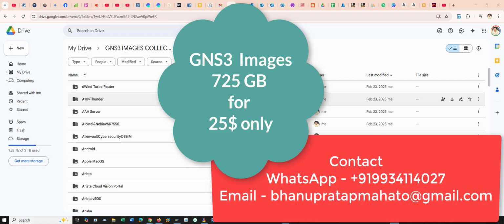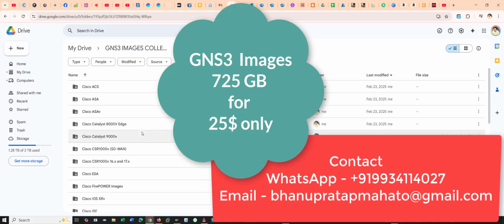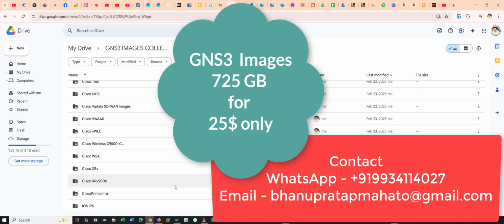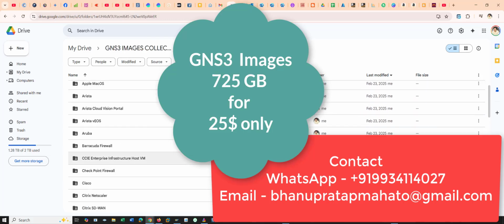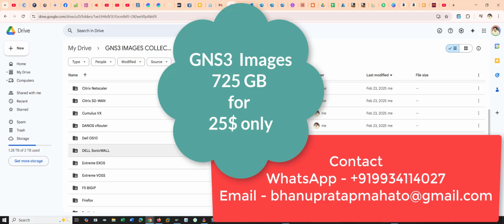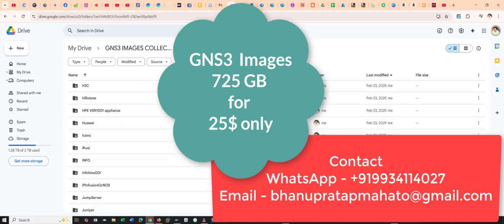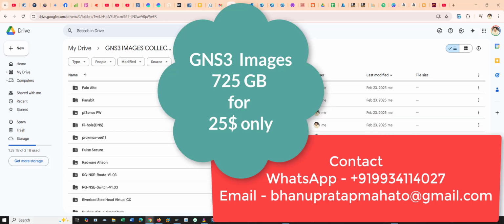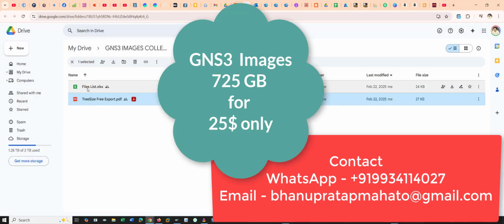**🎯 Download 725 GB of GNS3 Images – Cisco, Juniper, Palo Alto, FortiGate & More – Only for $25!**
**🎯 Download 725 GB of GNS3 Images – Cisco, Juniper, Palo Alto, Checkpoint, FortiGate & More – Only for $25!**

Looking to supercharge your GNS3 lab setup? I’m offering **725 GB of premium GNS3 images** including:

✅ **Cisco images**
✅ **Juniper images**
✅ **Palo Alto images**
✅ **Checkpoint images**
✅ **FortiGate images**
✅ **+ Bonus images and tools**

🔥 Perfect for CCNA, CCNP, CCIE, JNCIA, NSE, and other certification practice labs!

💰 **All this for just $25!** Save your time and effort downloading scattered files—get everything in one organized package.

🔗 **How to Get the Images:**

💡 Whether you're a network engineer, student, or IT enthusiast, this bundle will save you hours and help you focus on hands-on learning.